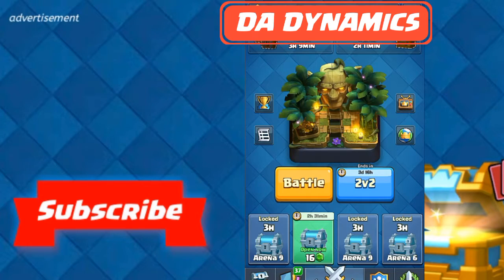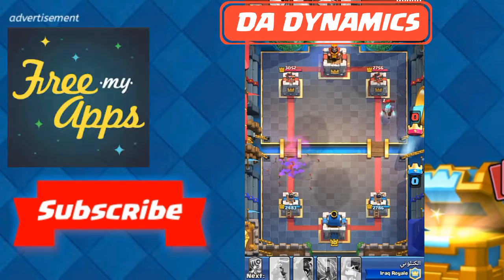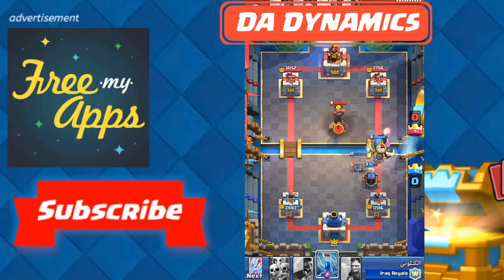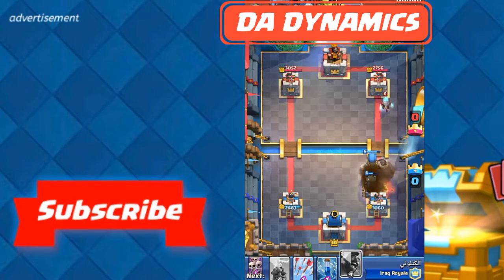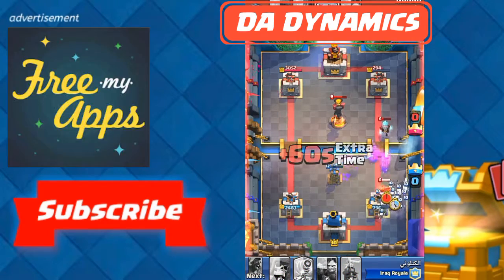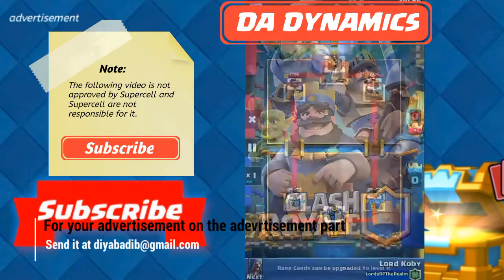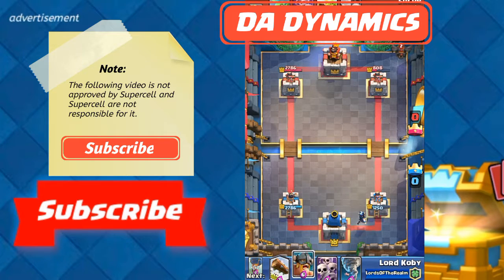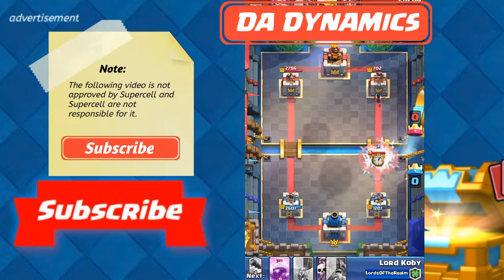Clash Royals Arena Stratigies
The Best Clash Royale Arena 7 Deck Strategies - Clash Royalepedia
Hog Or E-Barbs Deck For Arena 7
Royal Tornado Splash For ...
Elite Barbarians
The Best Clash Royale Arena 6 Deck Strategies - Clash Royalepedia
Golem No Legendary Deck For ...
Trifecta Control Deck
Battle Ram
Tornado
The Best Clash Royale Arena 10 Deck Strategies - Clash Royalepedia
Clash Royale Best Arena 6 Arena 7 Decks Undefeated ...
Clash Royale &Quot;Win Every Time!&Quot; Arena 5,6,7 Deck Strategy! Best ...
Best Clash Royale Decks &Amp; Strategy For Arena 5, 6, 7. Push Above ...
Arena 2 - Best Deck Builds - Clash Royale Wiki Guide - Ign
Beste Deck Clash Royale Arena 7 Clash Royals Arena Stratigies
The Best Arena 9 Clash Royale Decks - Clash Royale Strategies
Clash Royale Arena 7 Strategy Guide - Free To Play Deck Tips, Best ...
Video - Arena 3 Best Deck! Tips + Strategies Clash Royale - How To ...
Clash Royale Guide: Best Decks For Dominating Each Arena | Clash ...
Clash Royale Arena 9 Jungle Decks And Strategies - Top Deck
Clash Royale Arena 3 Strategy Guide - Clash Royale World
Clash Royale Arena 6 Decks And Strategy -
Clash Royale - Guide &Amp; Tips Voor Arena 3 - 5 - Sir Fox
Clash Royale: 8 Tips, Tricks, And Cheats! | Imore

Freemyapps | Crunchbase
Freemyapps Hack 2017 (25,000 Pts In 30 Min) Glitch ...
Freemyapps (@Freemyapps) | Twitter
Freemyapps - Reddit
Freemyapps 1.3.5 For Android - Download
Meed Rewards ` Meed
Freemyapps Review
Free My Apps Hack
Freemyapps Download
Freemyapps Clash Royale
Freemyapps Code
Freemyapps Login
Freemyapps Nederland
Free My Apps Hack Android Freemyapps 1.3.5 Para Android - Download Em Português
Freemyapps - Roblox
Freemyapps: A Legit Way To &Quot;Earn&Quot; Free Ios Apps. - Iphone/Ios - Neowin
Free Freemyapps Hack Tool Mod Apk Download For Android | Getjar
Any Other Sites/Apps Similar To Free My Apps? - Apple Ios - Cheap ...
Free My Apps! - Geekwithenvy
Freemyapps Apk Download -
How Come Doesn`T Offer Apps Anymore? - Quora
Freemyapps - How To Received Google Play/Ama… | Google Nexus 5 ...
Is Freemyapps Safe - Legitimate And Effortless - Tenocation
Freemyapps Review
Freemyapps Download
Freemyapps Clash Royale
Freemyapps Code
Freemyapps Login
Freemyapps Nederland
Free My Apps Hack Android
Freemyapps